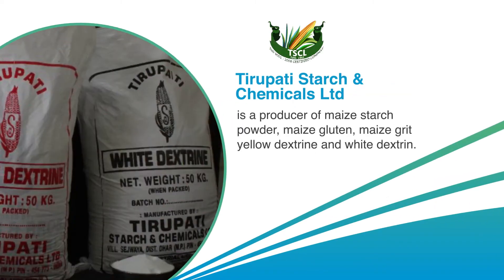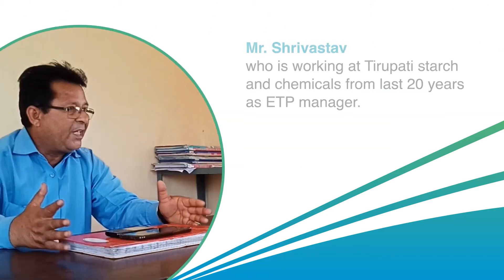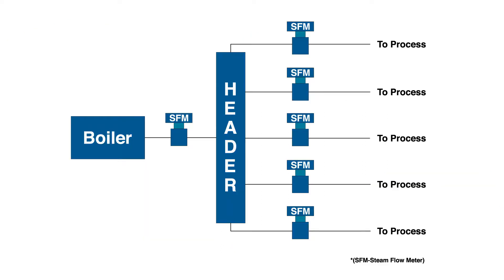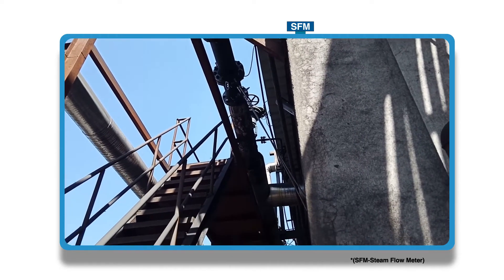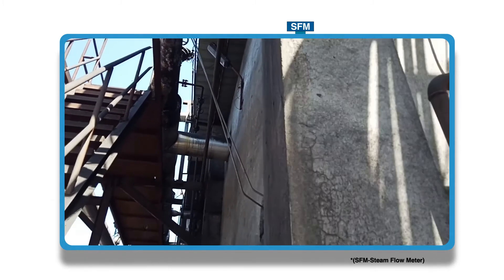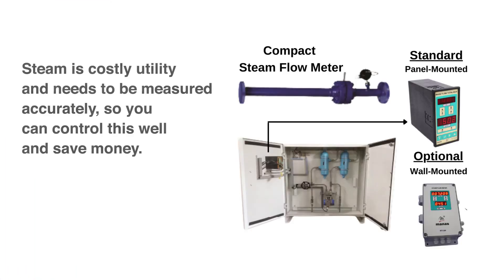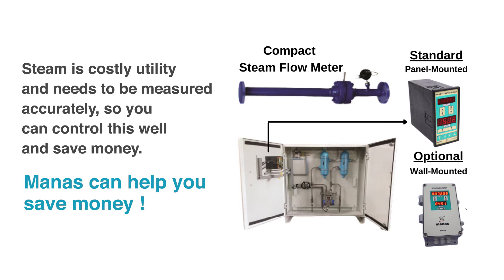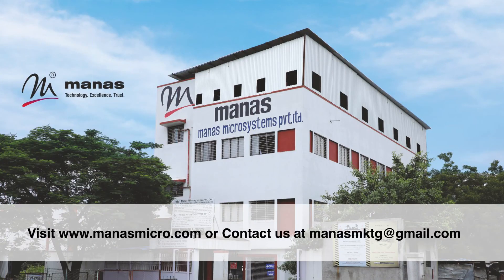Customer Speaks | Flow Meters for Steam applications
The more you know about your customer, the less you need to worry about losing him.
Here's a video of one of our clients describing his experience with Manas customer service.
In this video, Mr. R.K. Shrivastav from Tirupati starch and chemicals explains about Manas flow meters working in his work area.

Manas, a premier steam flow meter manufacturer, offers Model SFMc-150, which is applicable for measuring flow rates of saturated and superheated steam, mass flow rates of Boiler feed Water in closed conduits.